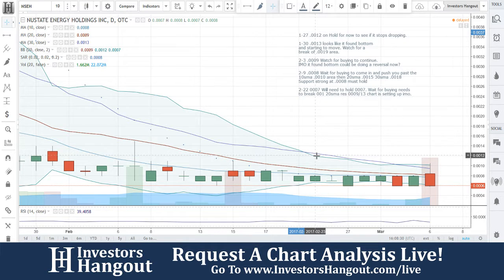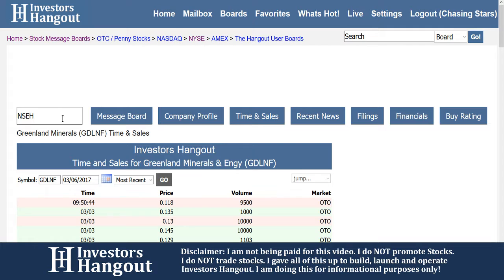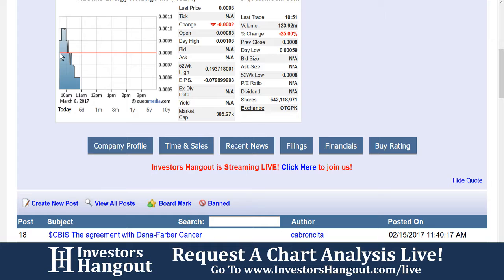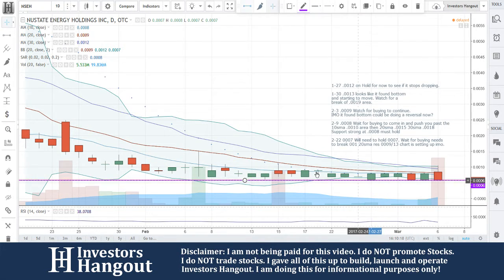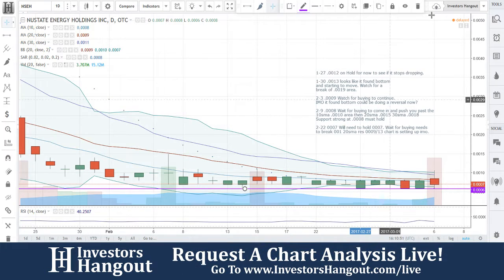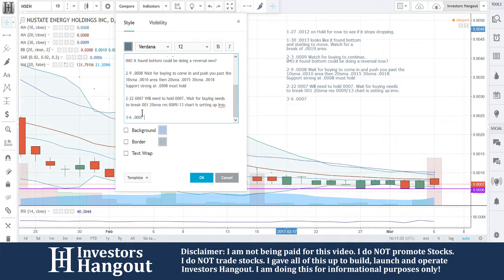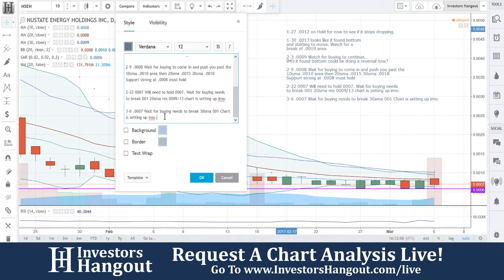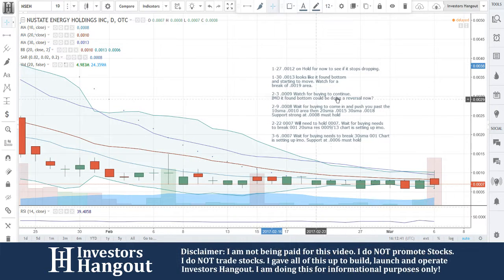NSEH Stock Live Analysis 03-06-2017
NSEH Stock Message Board & Analysis (NuState Energy Holdings Inc.) explained as of 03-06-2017. $NSEH stock chart analysis along with the current stock price, filings, financials, news and a brief description of the company.